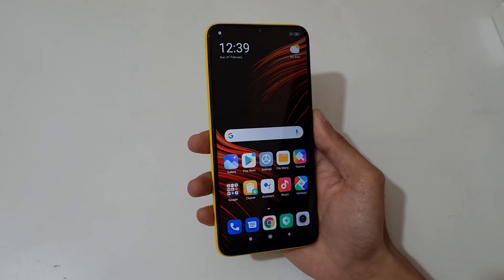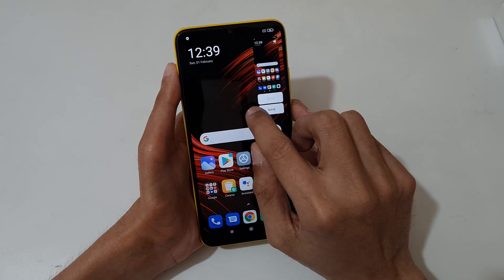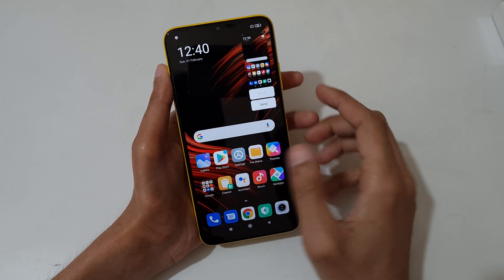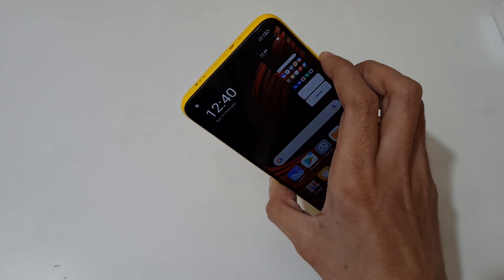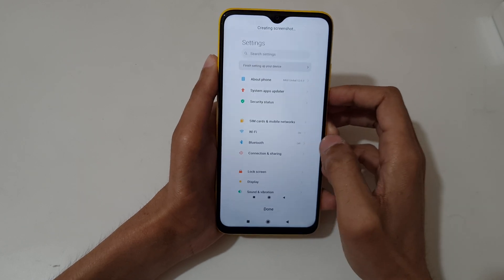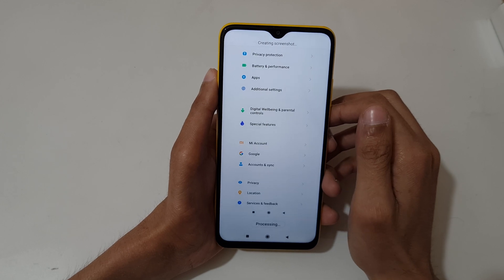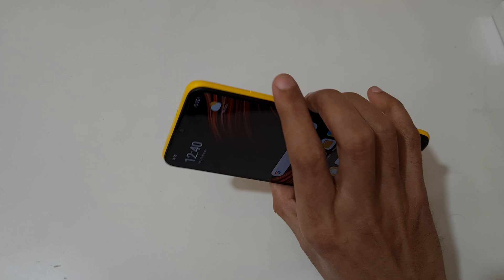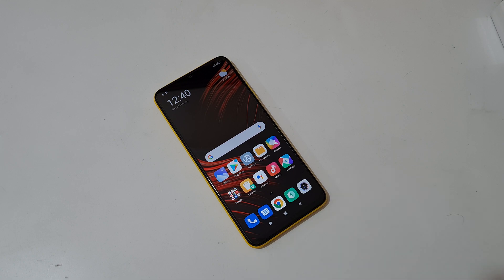How to Take Screenshot in Poco M3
I am gonna show you how to take screenshot in Poco M3 Smartphone. Very helpful and convenient feature, applicable on all Poco Smartphones.